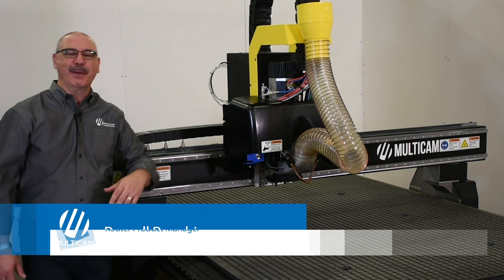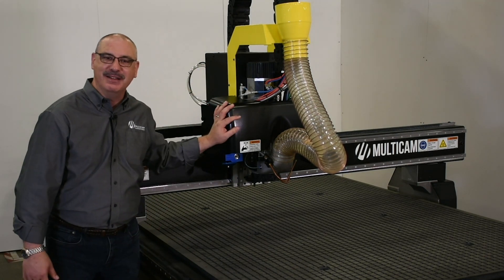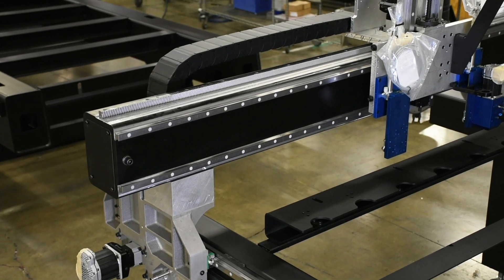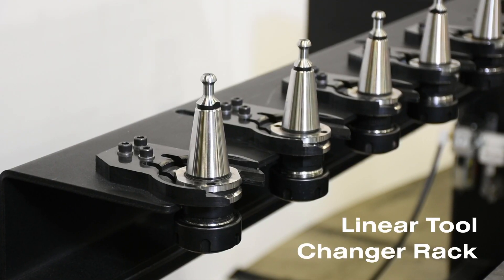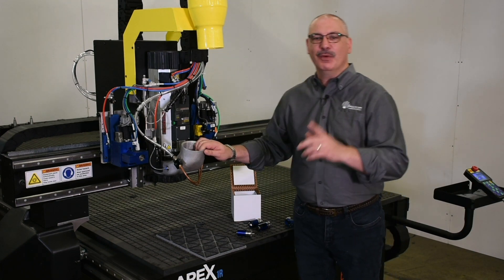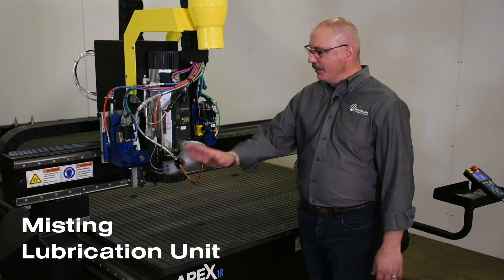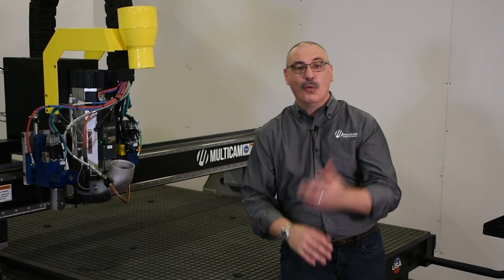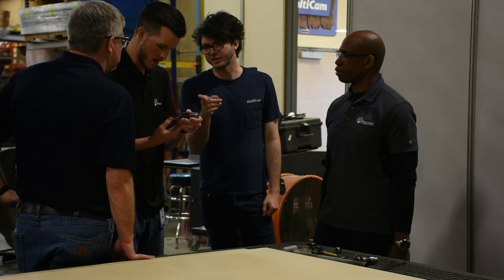MultiCam’s APEX1R CNC Router – Where Maximum Flexibility Is Made Affordable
Available table sizes: 4’x8’ up to 7’x12’

Features and Options:
Spindle: 4HP/7.5HP manual
Automatic tool changing spindle: 5HP or 10HP, all 24,000 RPM
Linear tool changer rack: up to 14 tools
Dual tangential knife system: electric oscillator or pneumatic tangential
Laser pointer
MultiVision digital registration system

Our APEX1R CNC Router is loaded with features yet remains easy to use, highly reliable and productive. Looking for a workhorse machine?